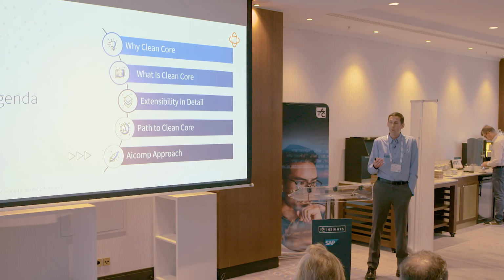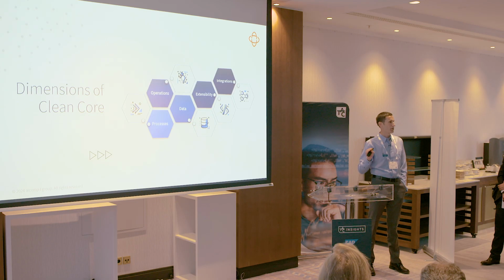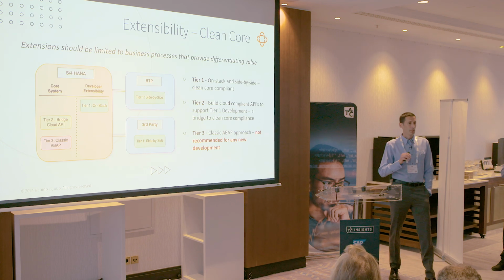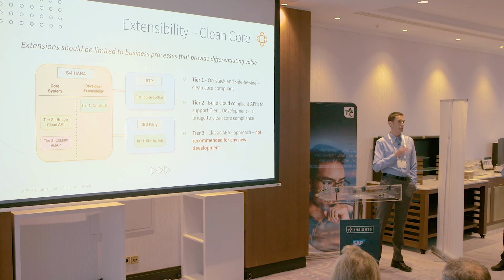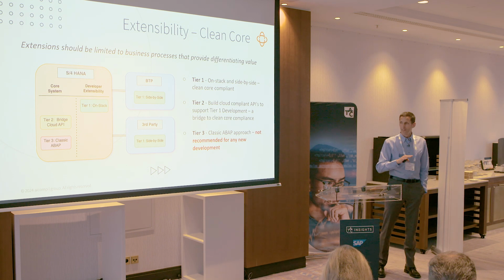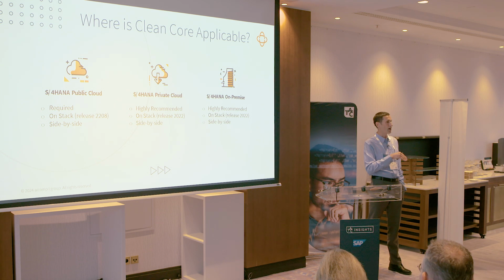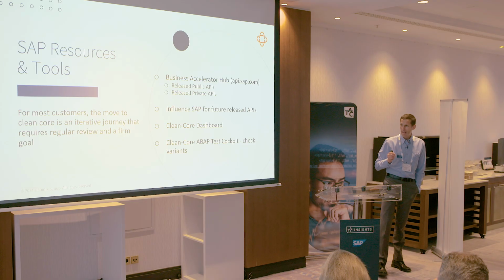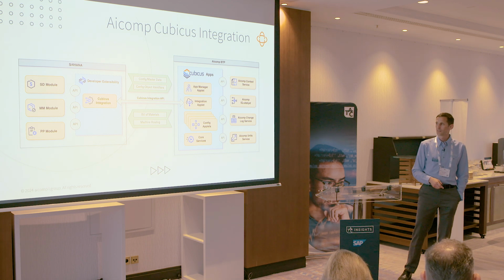Aicomp's Clean Core Approach - SAP Conference 2024 in Vienna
The Clean Core approach is fundamental to Aicomp's next-generation product strategy to offer industry-specific software in the cloud to the packaging industry. Find out how this is technically possible and what your company may need to consider when implementing a cloud strategy.